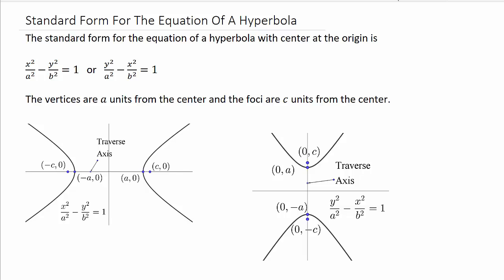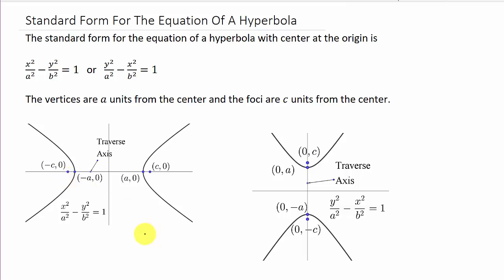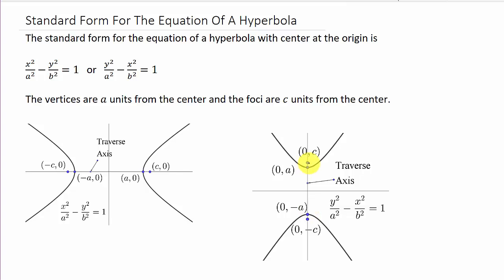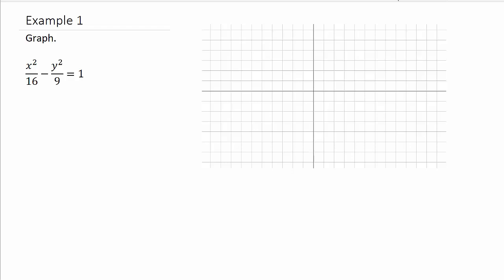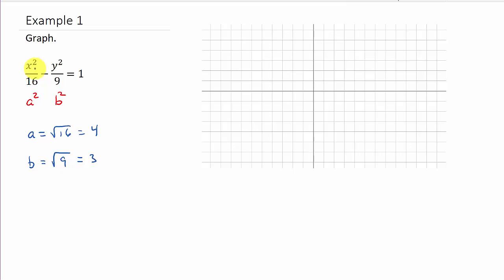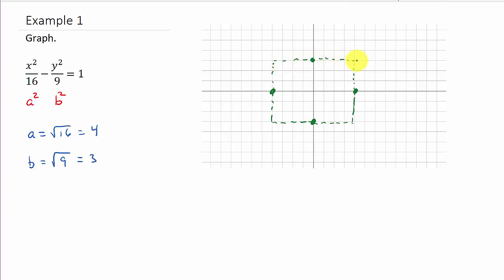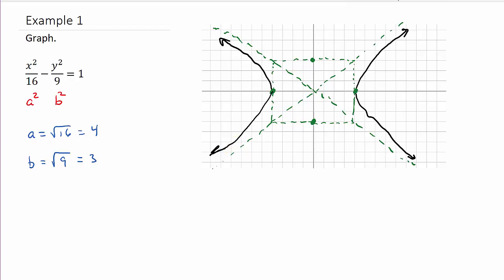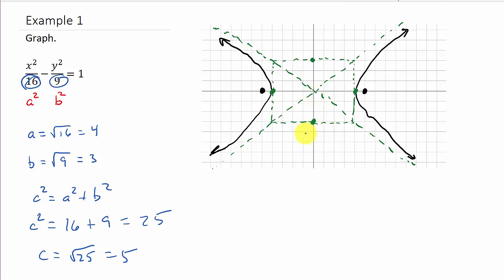How to Graph A Hyperbola Example 1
This video shows how to graph a hyperbola centered at the origin opening left and right.